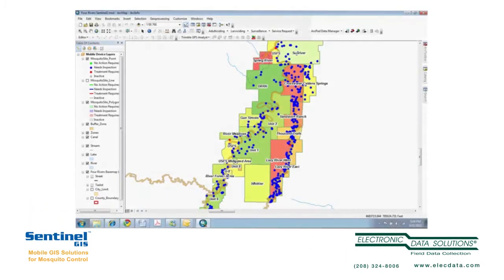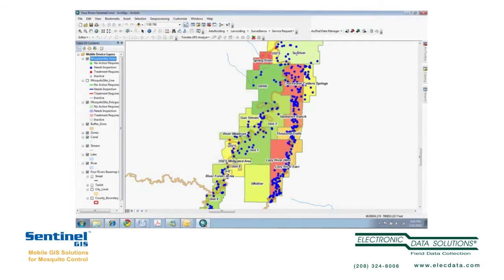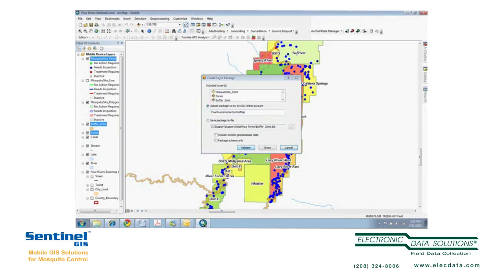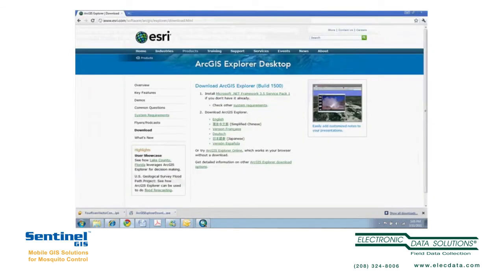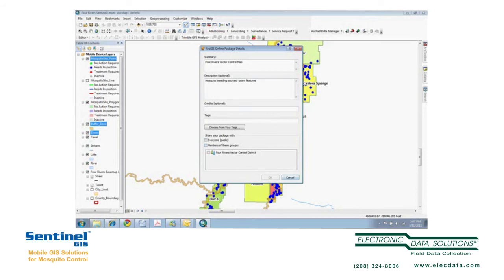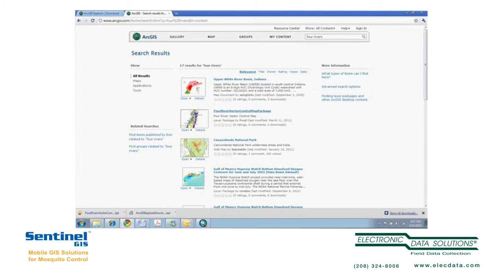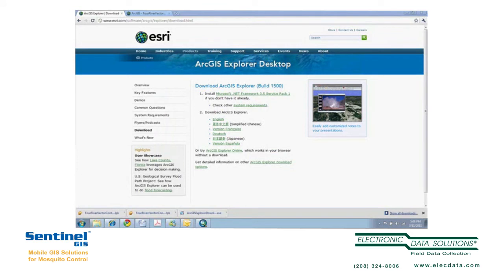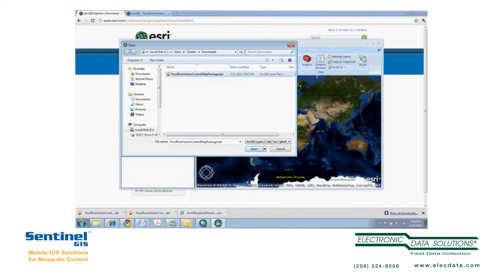Sentinel: Sharing ArcGIS Layer Packages to ArcGIS Online and ArcGIS Explorer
How to share ArcGIS Layer Packages to ArcGIS Online and ArcGIS Explorer.